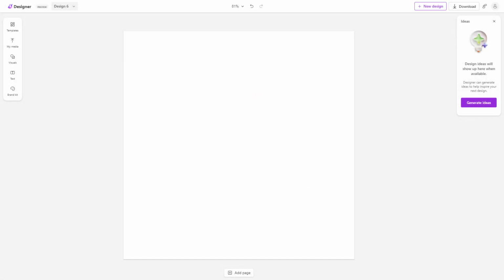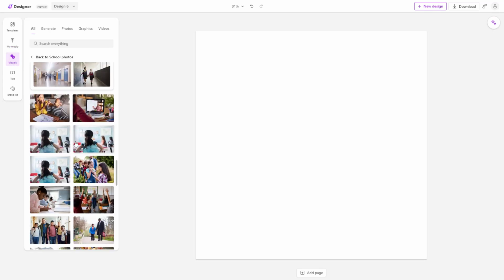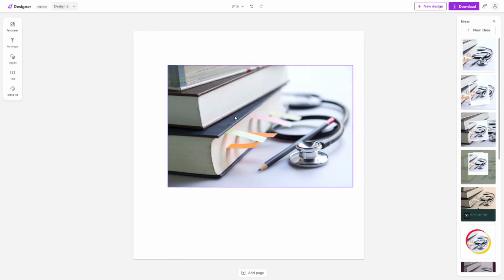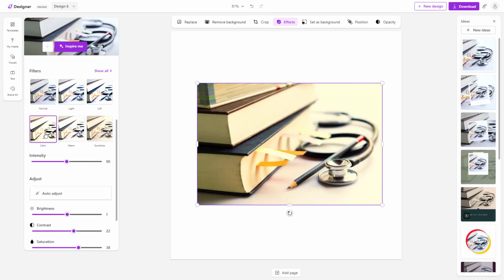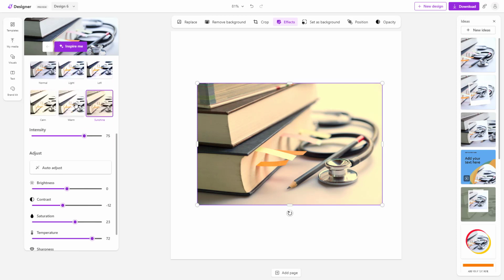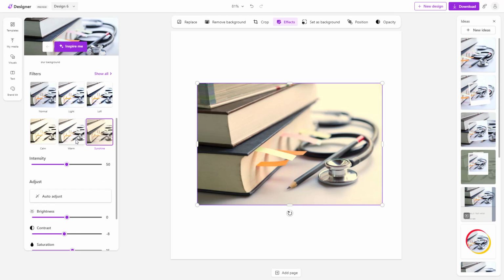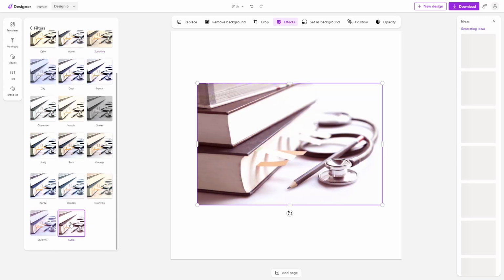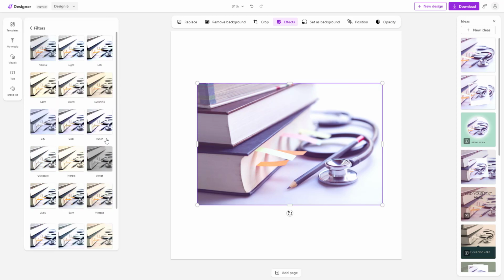Microsoft Designer - Lesson 28 - Image Filters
In this tutorial, we will be discussing about Image Filters in Microsoft Designer